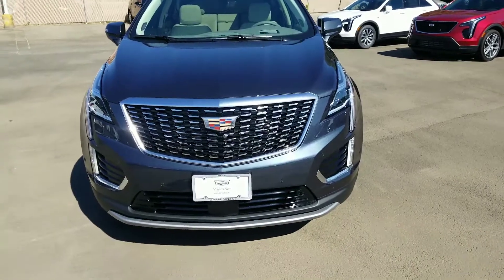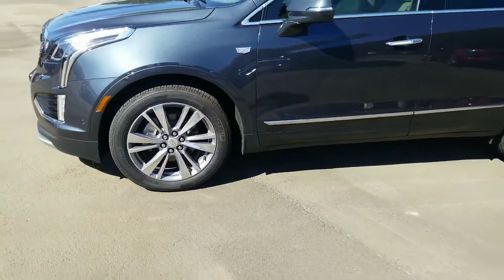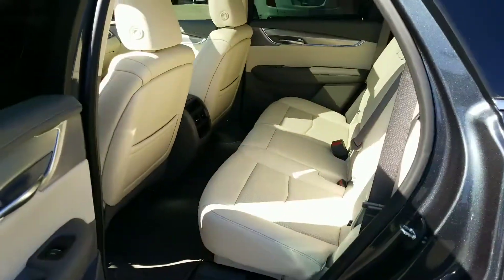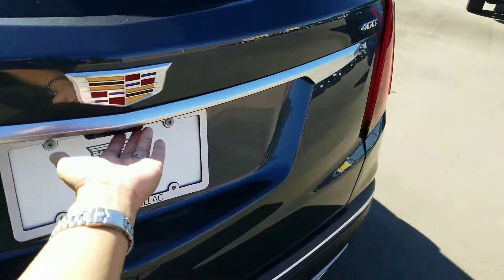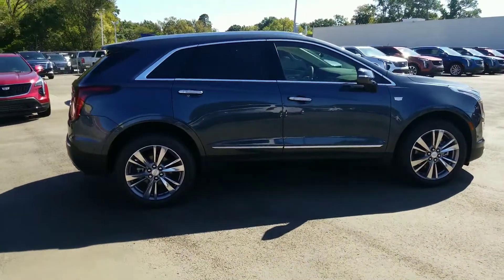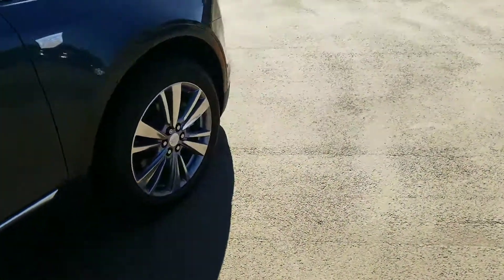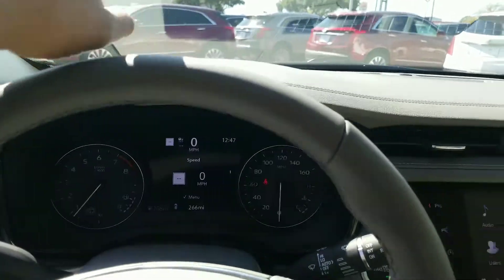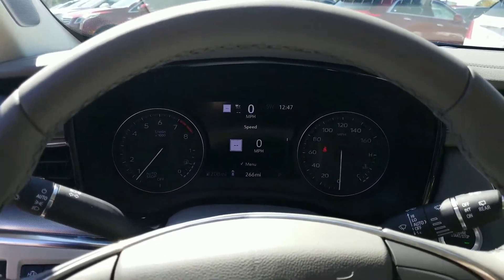2020 Cadillac XT5 Premium